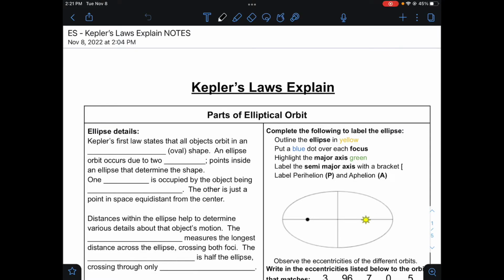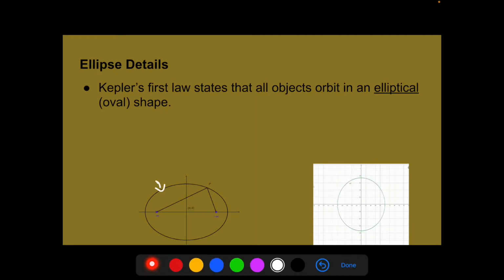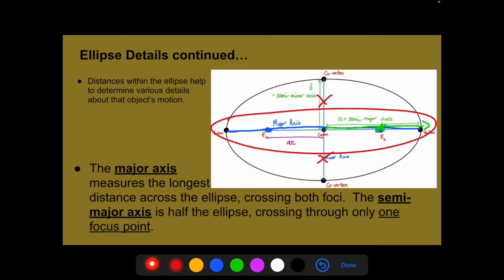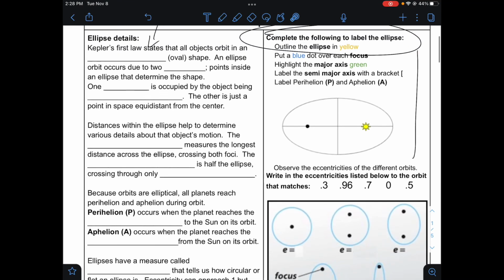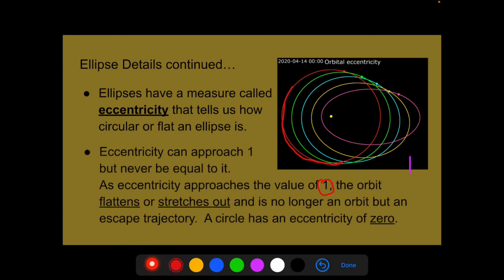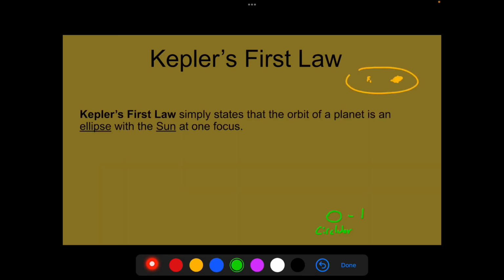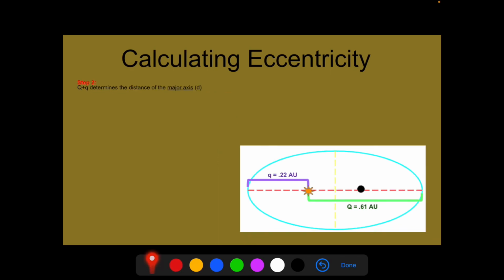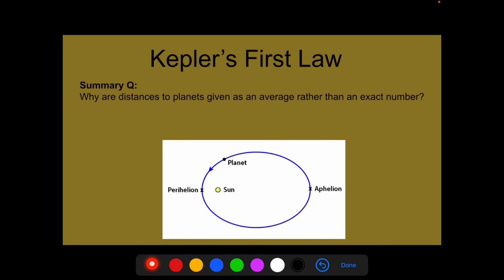Kepler's Notes Part 1 (Ellipse and 1st Law)